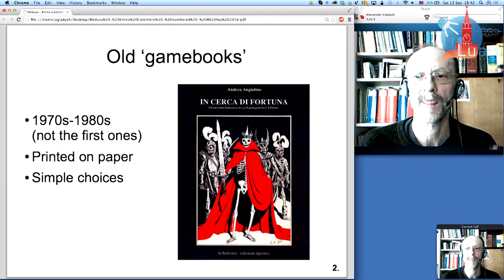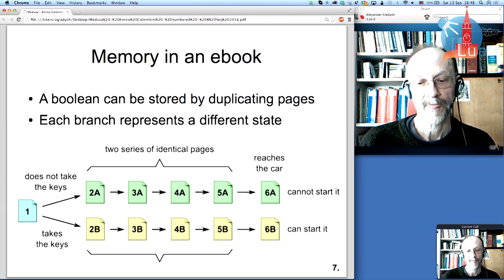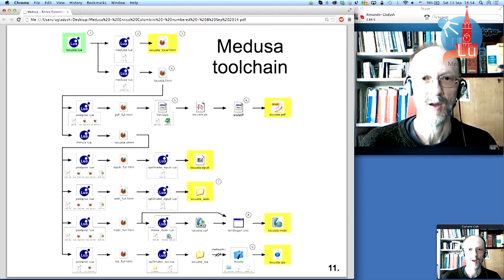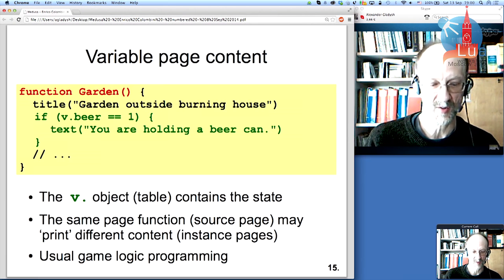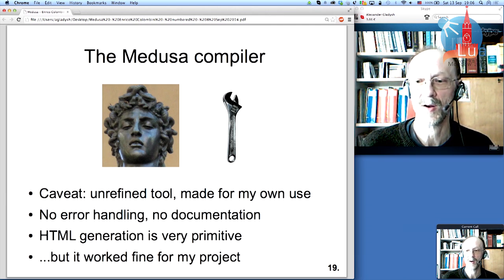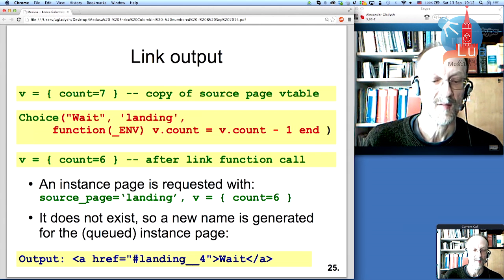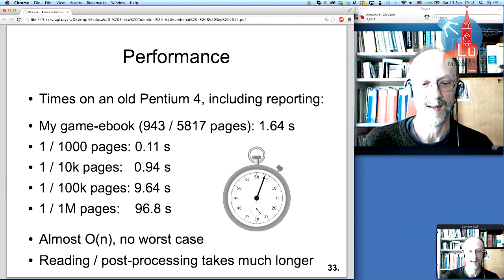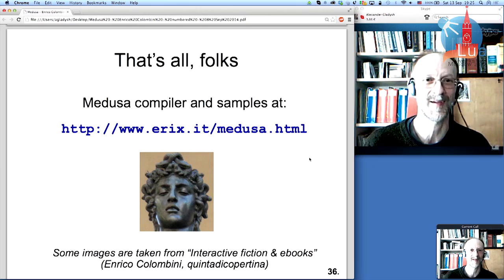A metaprogramming compiler for interactive ebooks, Enrico Colombini: Lua Workshop 2014, day 1 talk 9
The Medusa compiler takes a book source including Lua code, e.g. for puzzles or exercises, and generates a (possibly very large) set of immutable hyperlinked pages. This 'printed once and for all' set of pages mimicks a runtime program behaving like the original code; the author can thus give the impression of complex dynamic behaviour (similar to the logic in modern graphic adventure games) in a static ebook, printed book or static Web site. Some topics of the talk are:
* From ancient gamebooks to static ebooks: how to represent variables and state.
* From an old runtime Javascript framework (Idra) to a metaprogramming Lua compiler (Medusa).
* Compiler structure and design choices; using Lua environments to efficiently handle page states.